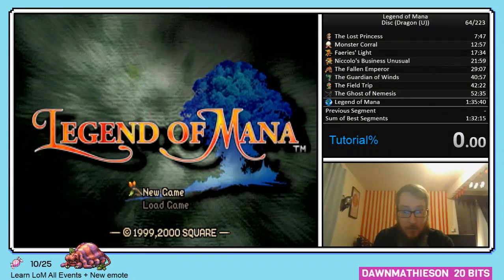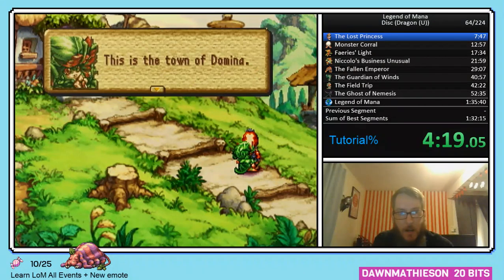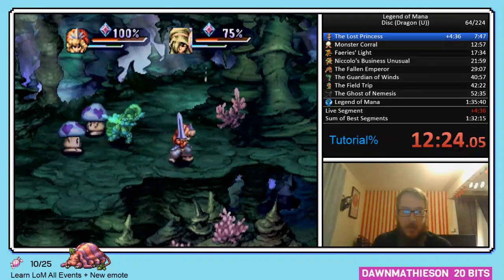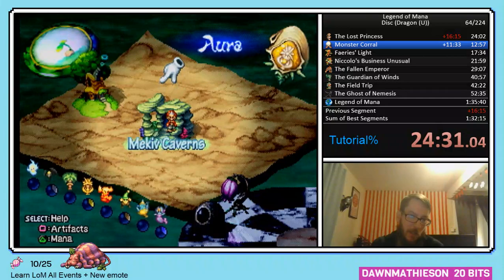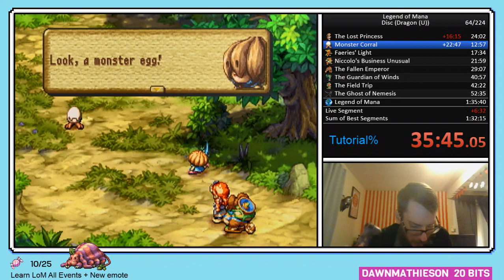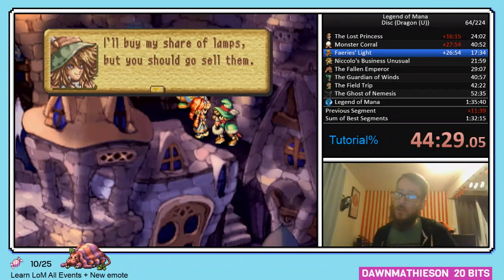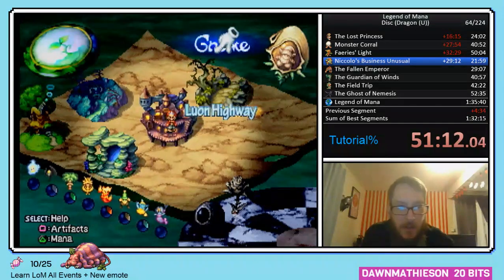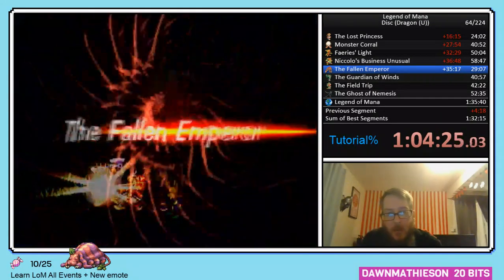Legend of Mana Dragon% Beginner Tutorial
A beginners guide to learning how to speedrun Legend of Mana Dragon%. I'm playing on disc here.